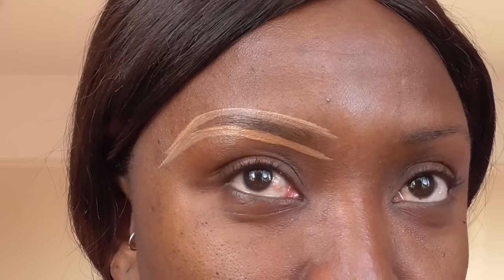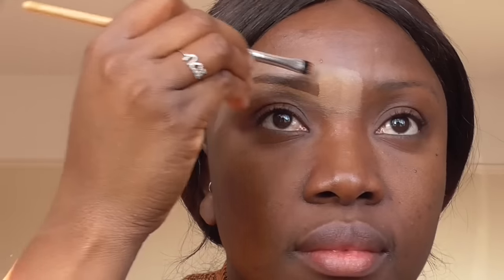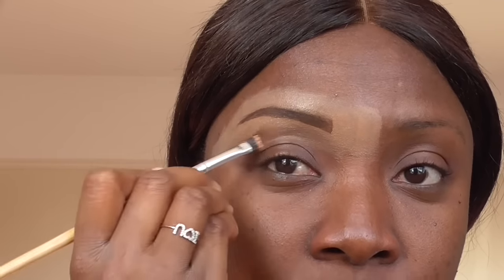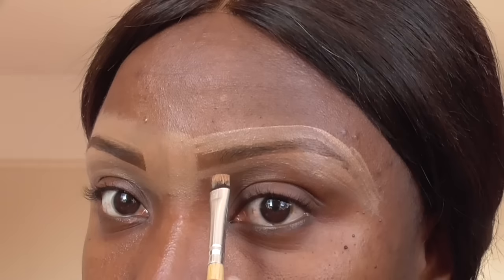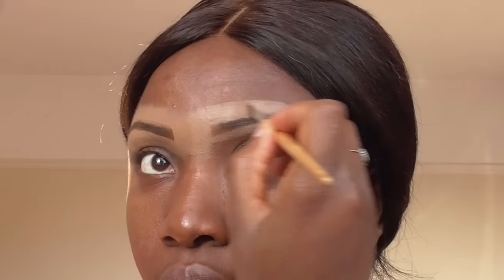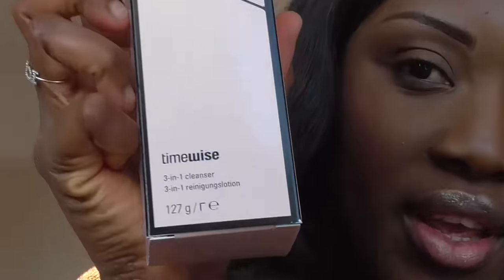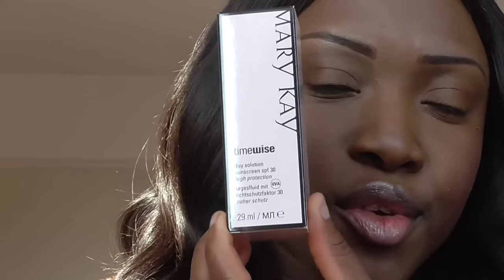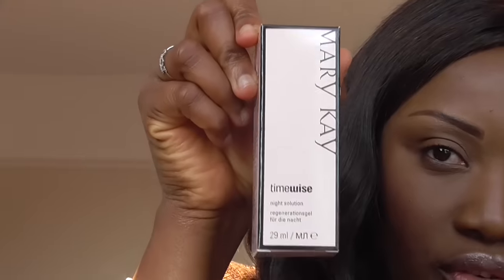Donerry Elegance - Natural Make up Tutorial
This is a make up tutorial by Cherry created following popular demand. It is a simple natural everyday look - watch and learn.